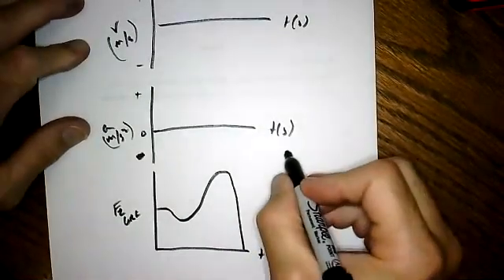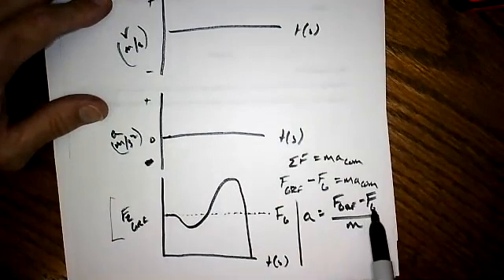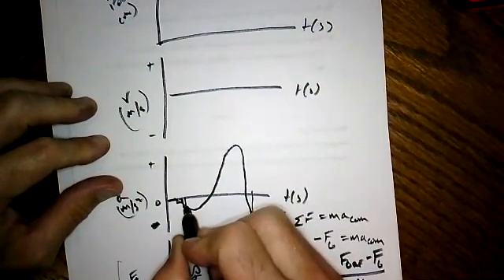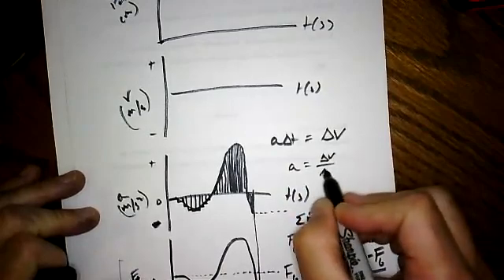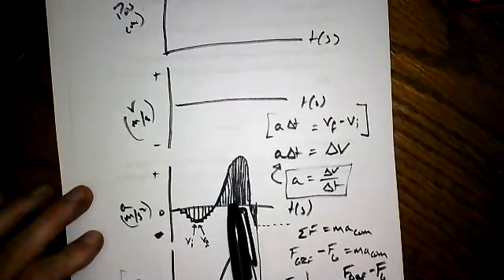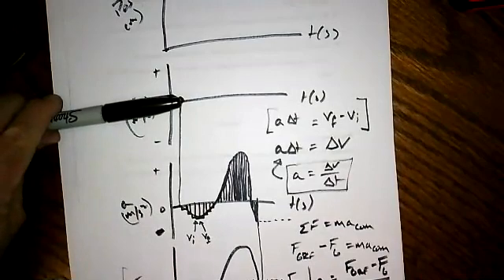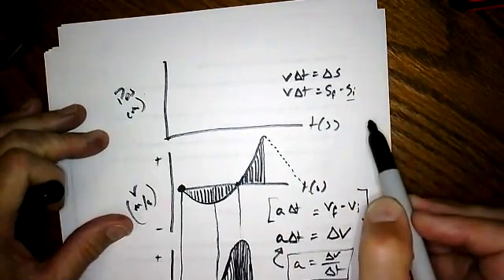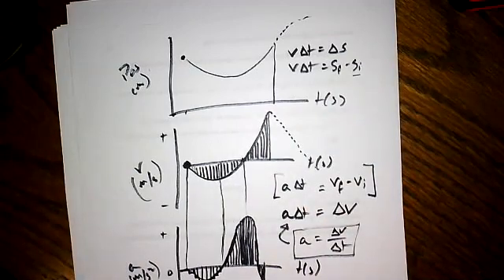Integrating - Part 2